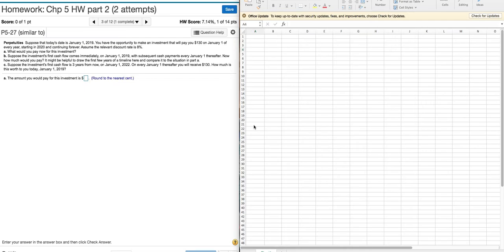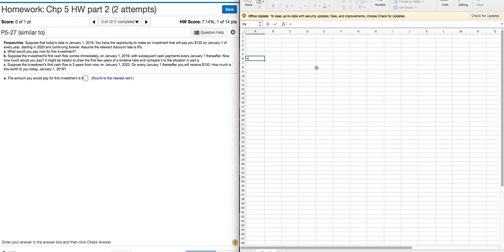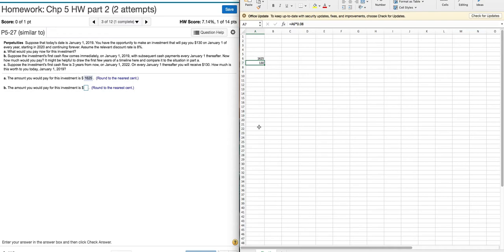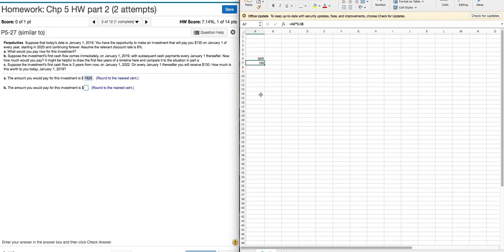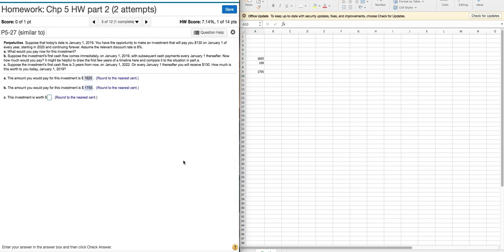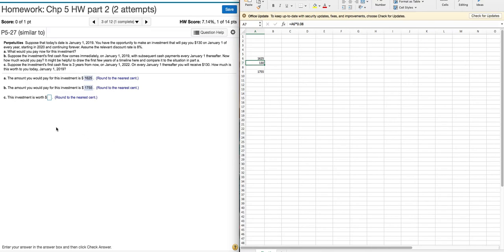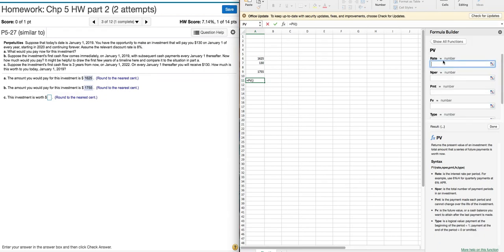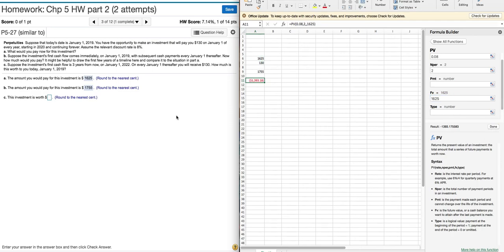FIN3403 P5 27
Calculating PV of a Perpetuity using Excel.